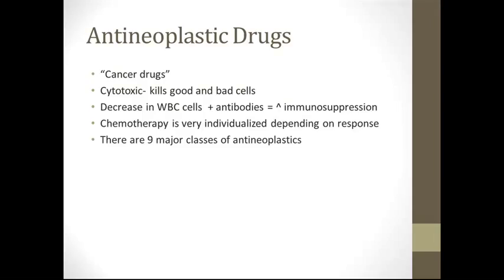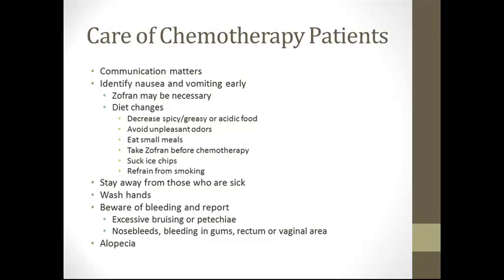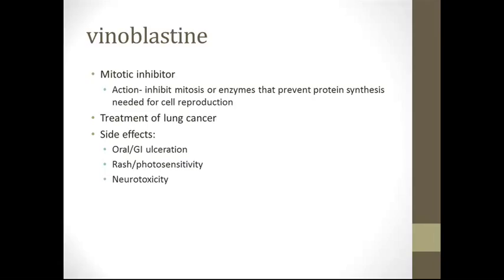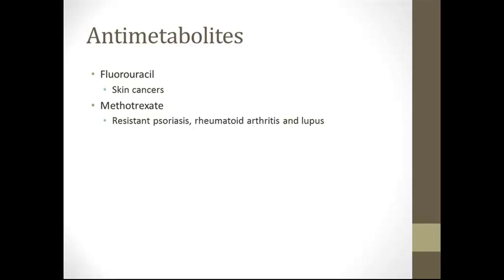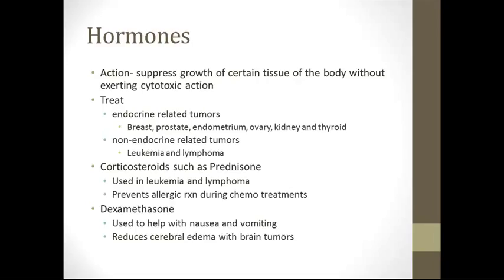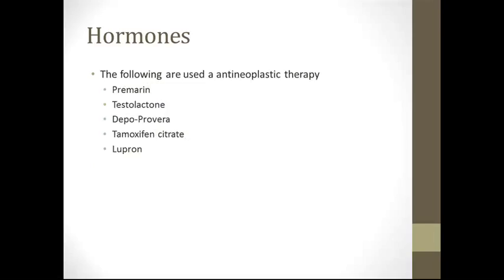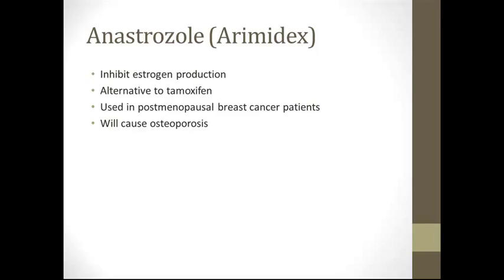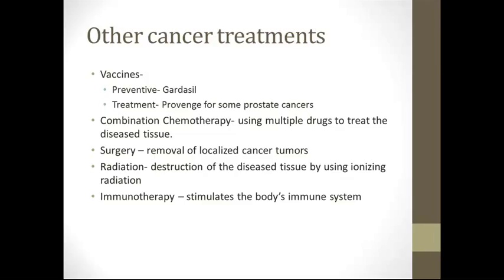Antineoplastic Drugs Lecture